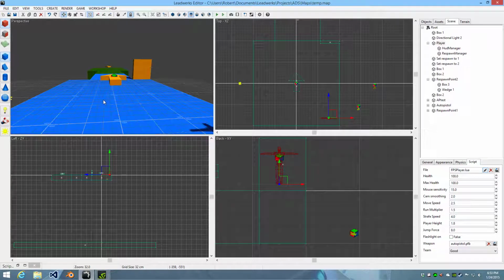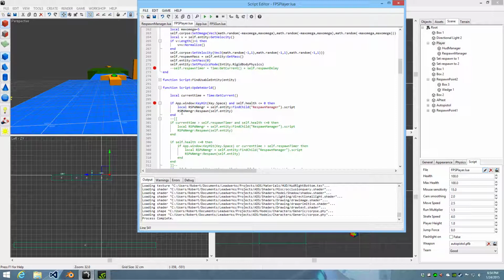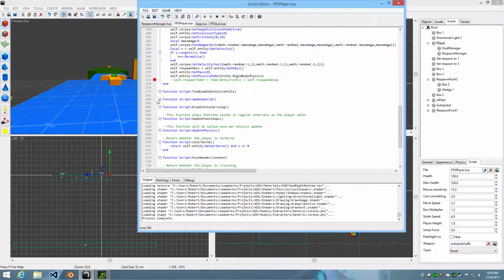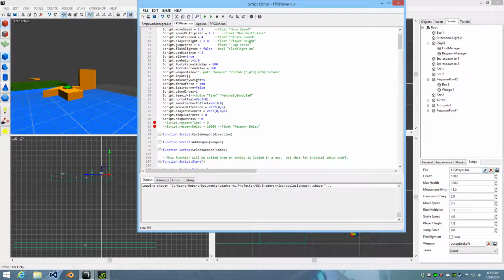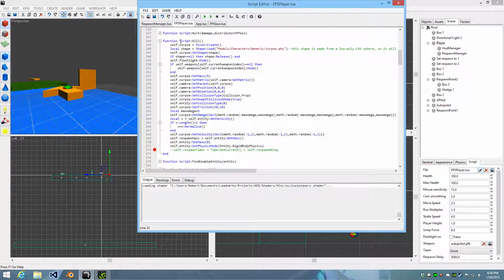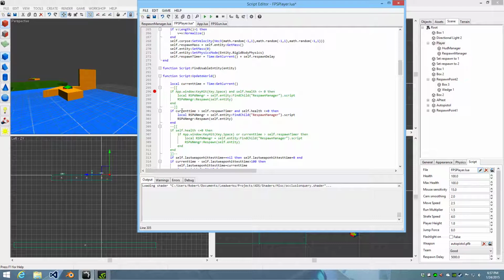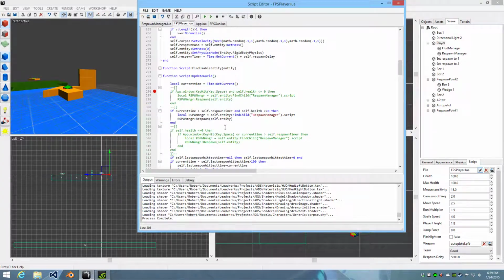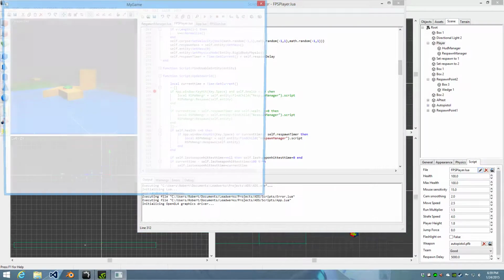Respawn Improvement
A slight change to ADS then the main tutorial of adding a timer after death to respawning.